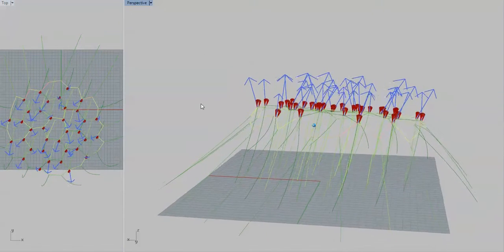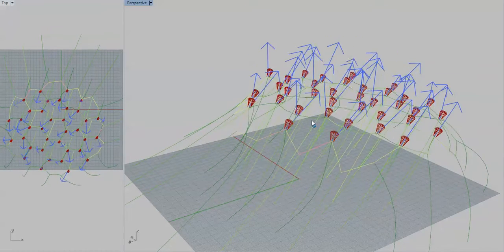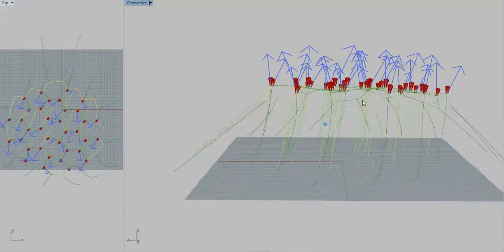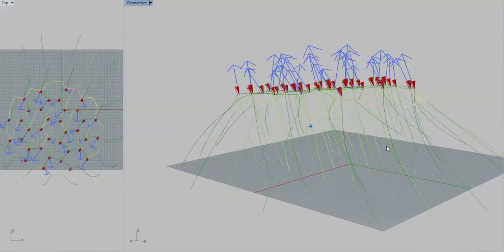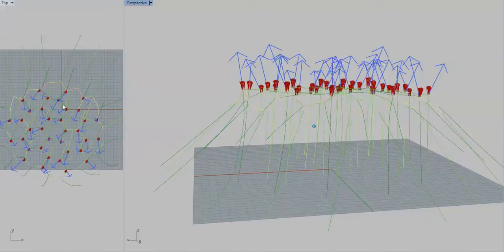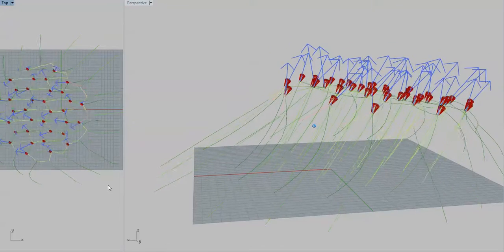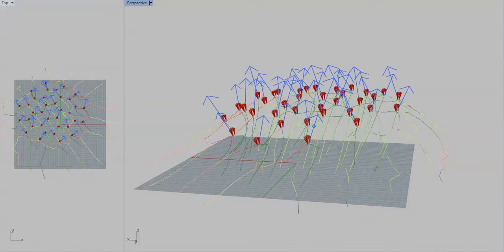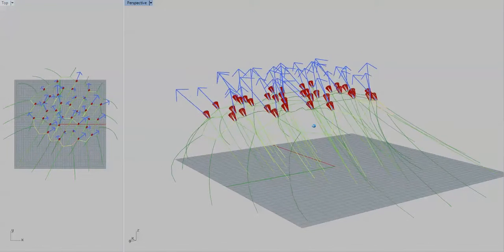Lifting Isotropic Network Kite (LINK)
A Lifting Isotropic Network Kite (LINK) being simulated in a very chaotic wind field. Lift line aggregate stability is seen. The LINK tethers are reactive to the average wind direction, so that they set an overall meta-kite form